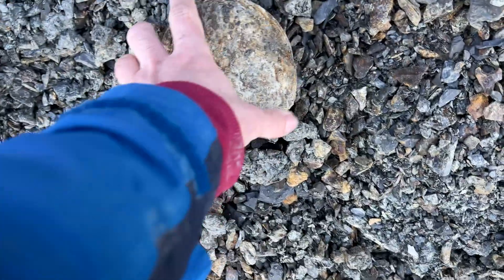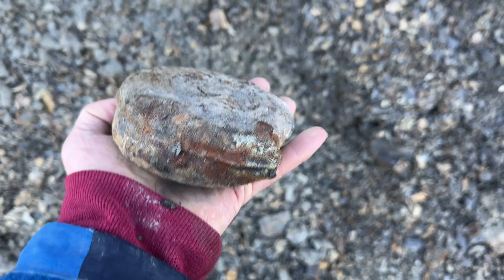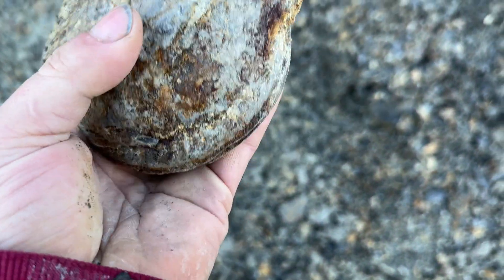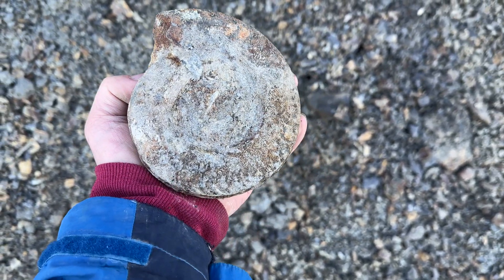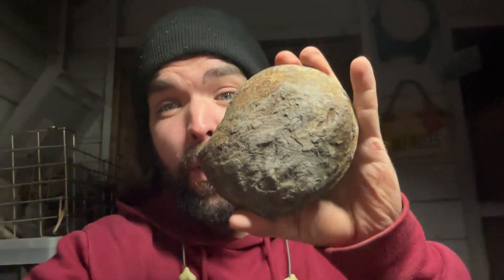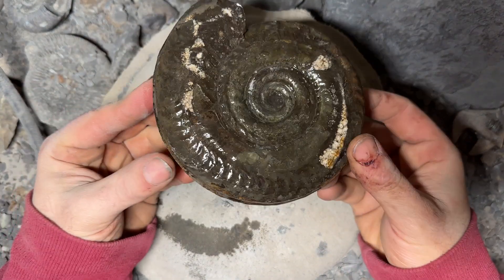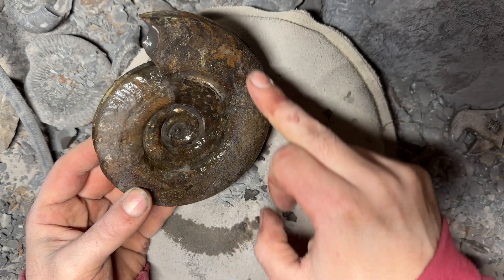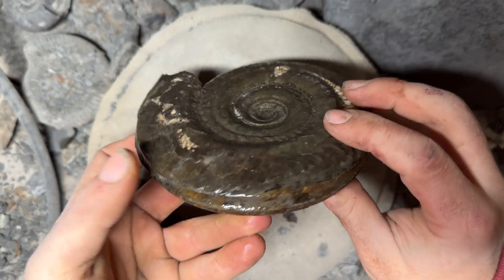Fossil Hunter Shows The Secret Art Of Fossil Preparation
Thanks
Dan